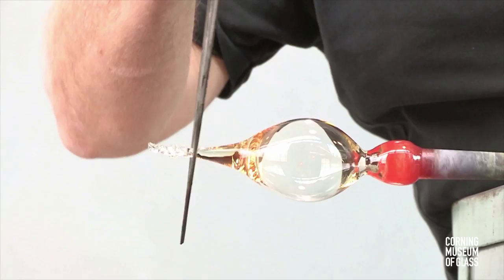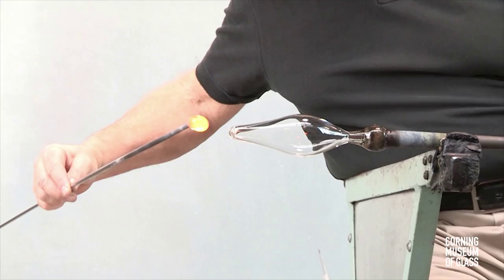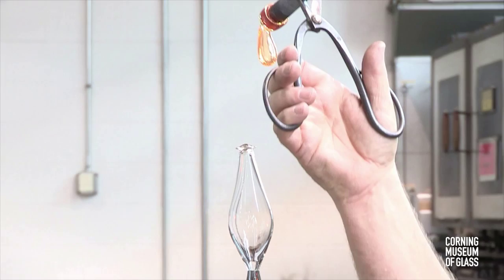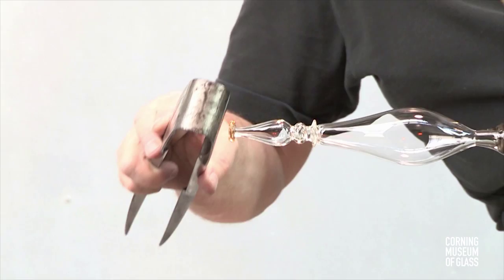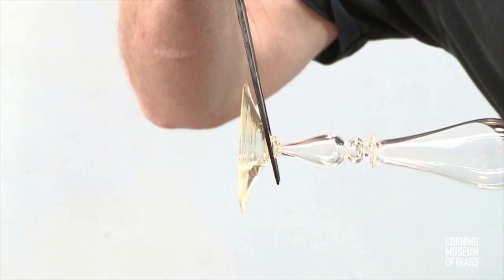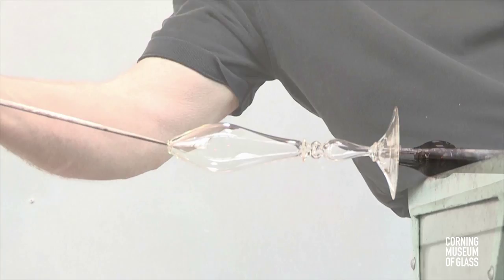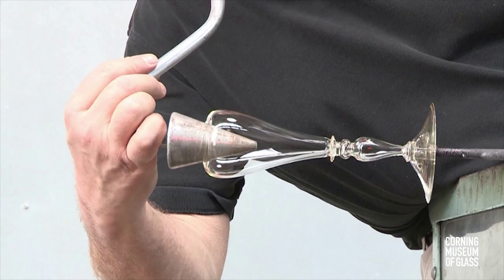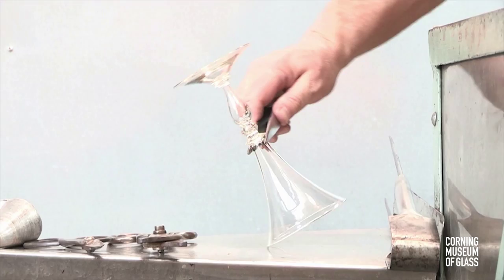Goblet Making on the Blowpipe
A goblet—bowl, foot, and stem—is made on the blowpipe in this video. Learn more in The Techniques of Renaissance Venetian Glassworking by William Gudenrath